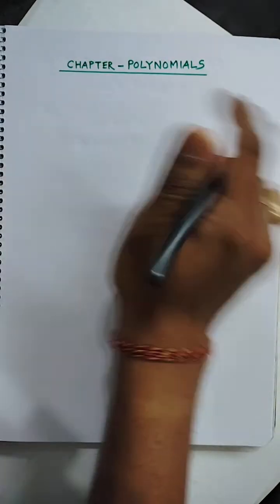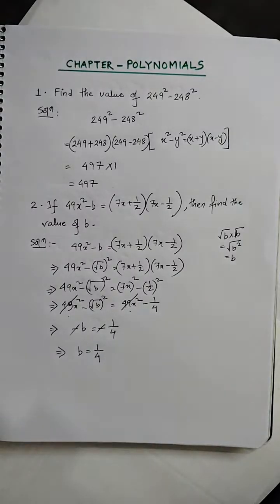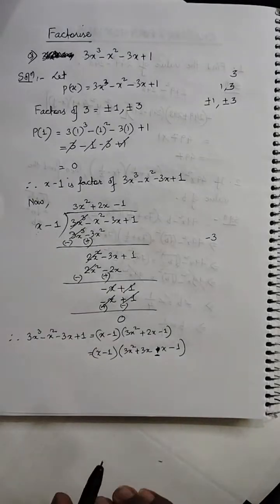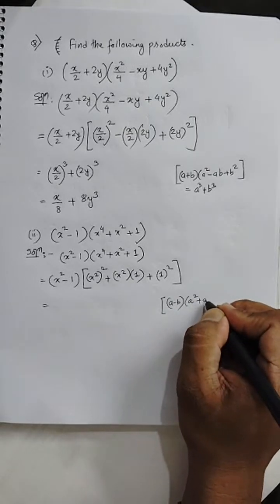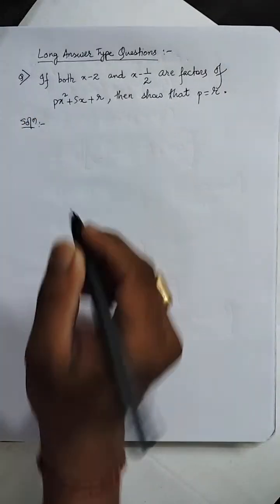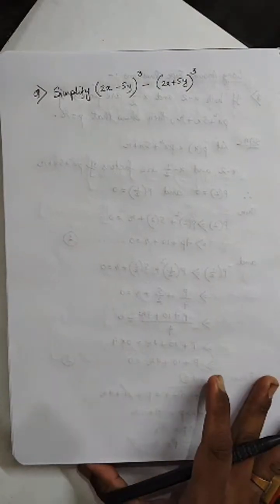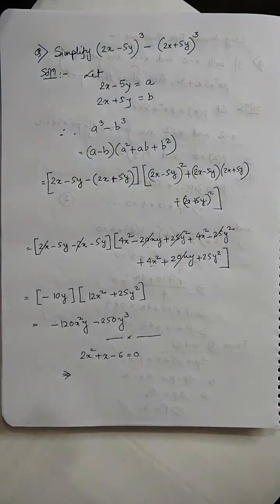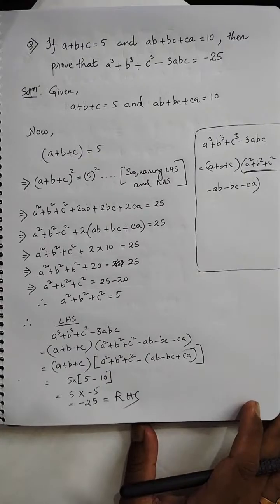Class 9 || NCERT Exemplar || Ch- Polynomials